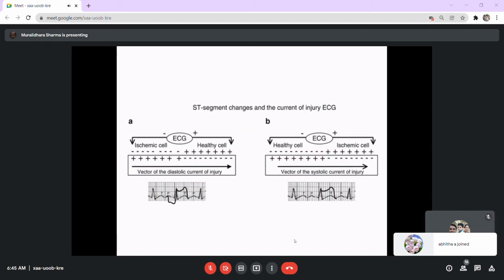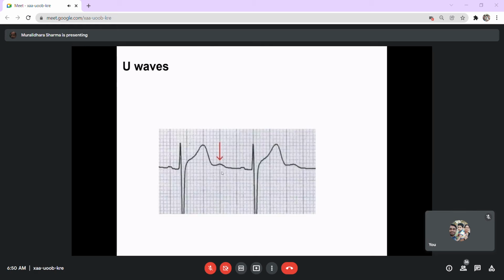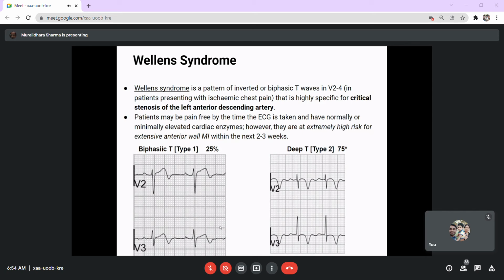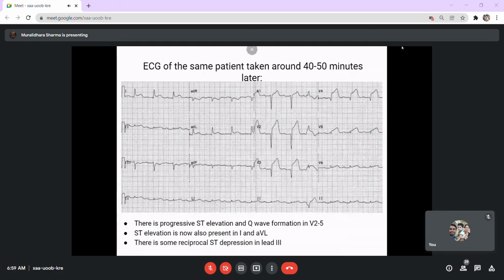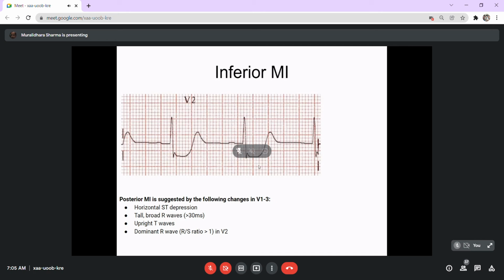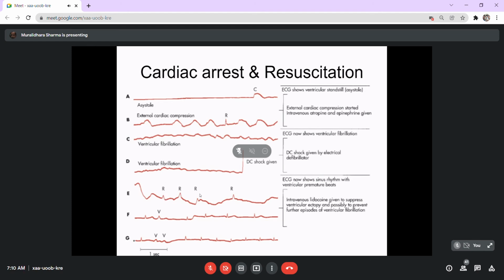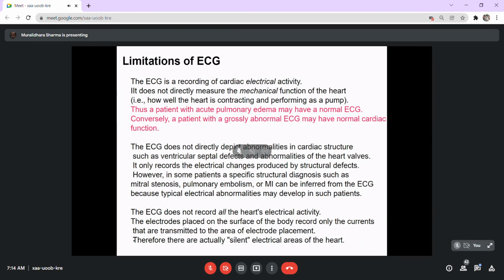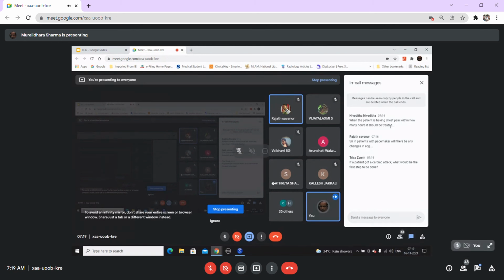ECG CLASS 5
DR MURALIDHARA SHARMAA SIRS CLASSS ON ECG